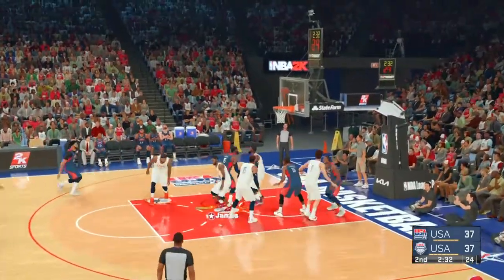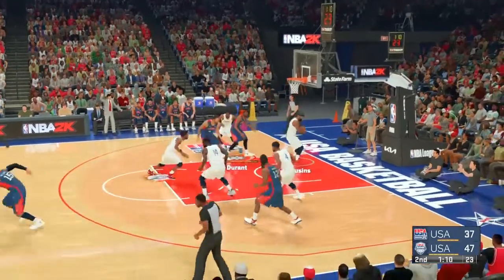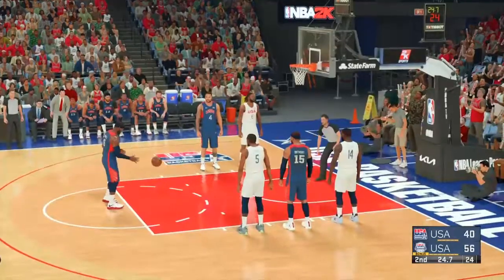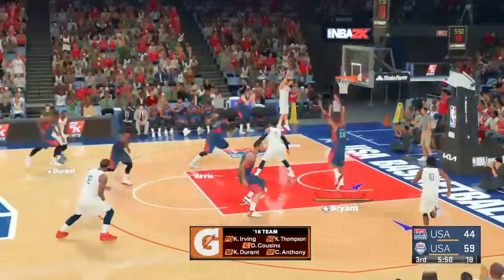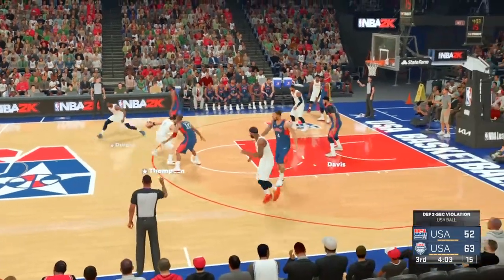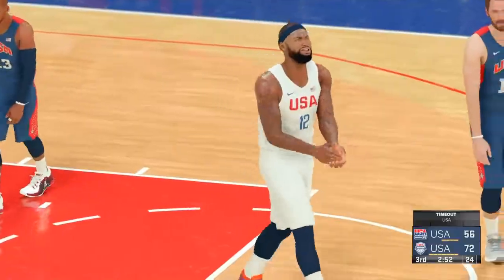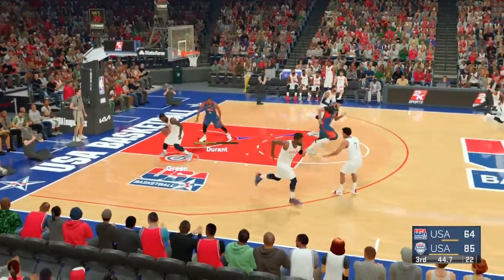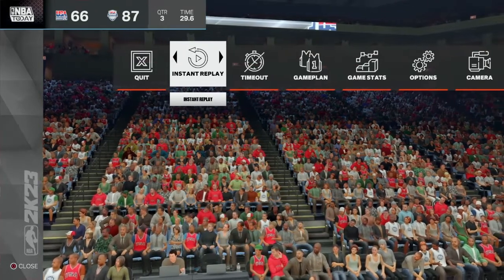2k23 but im trash